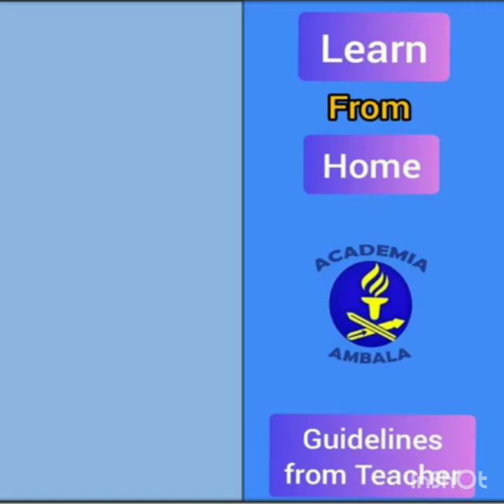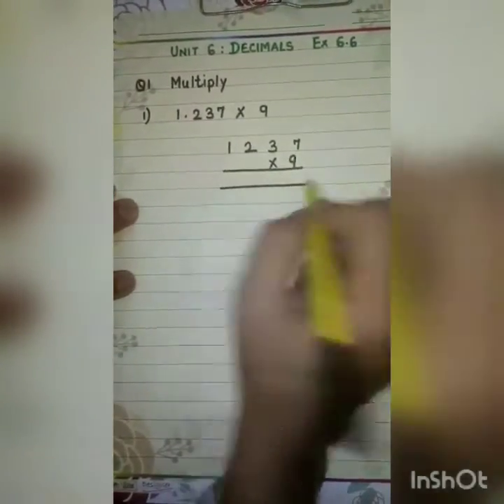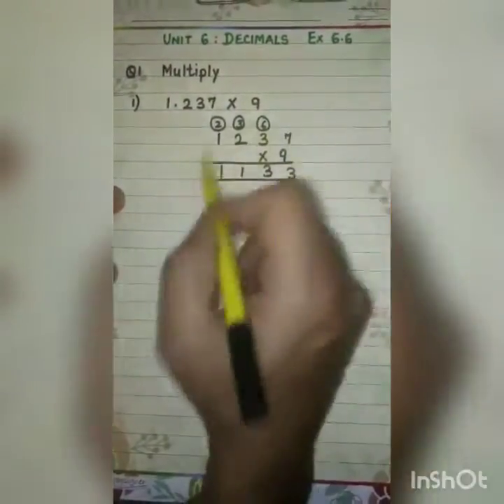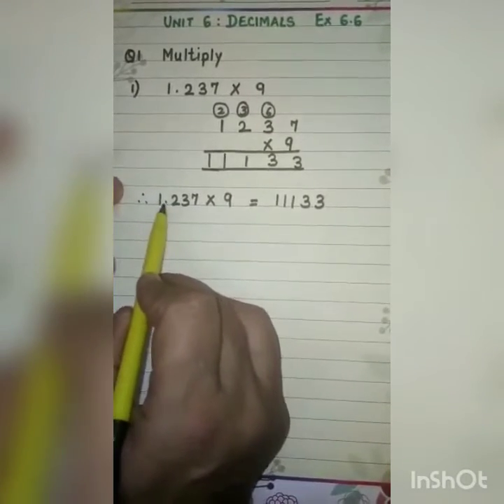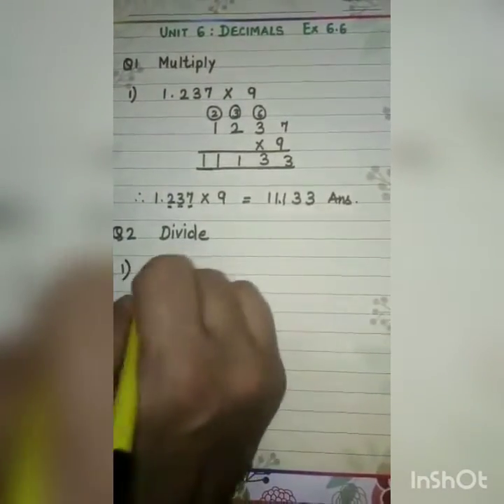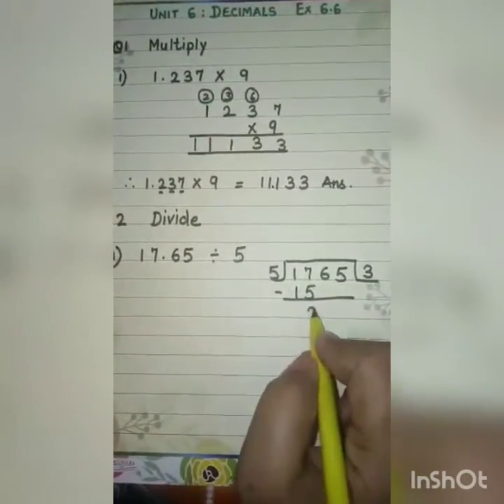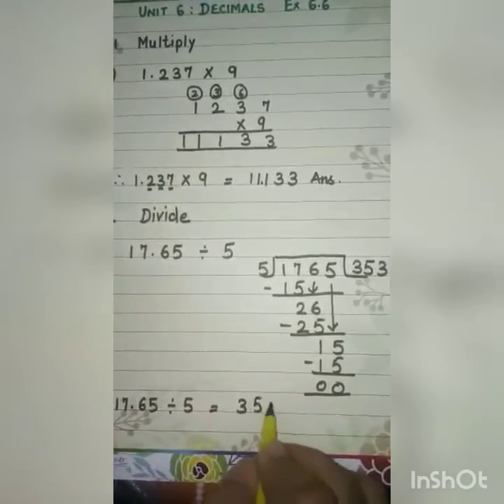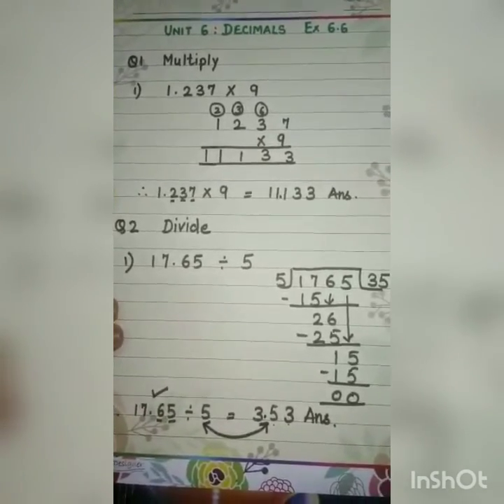CLASS V MATHS Topic : Decimal(Multiplication and Division)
By : Ms Satwinder Kaur